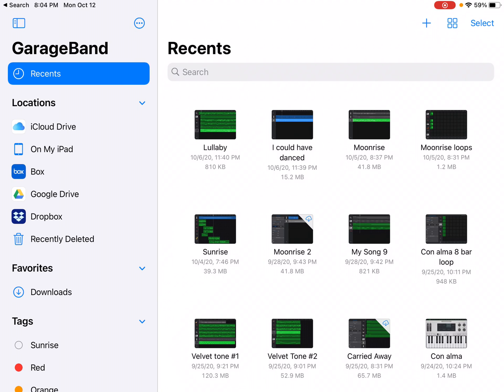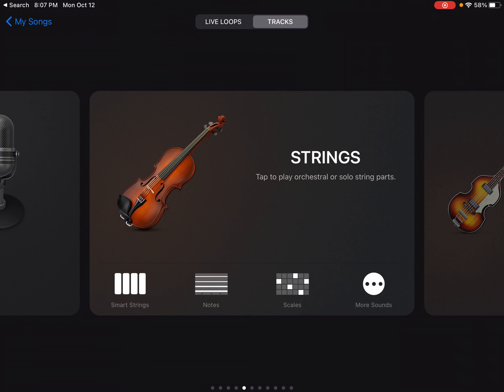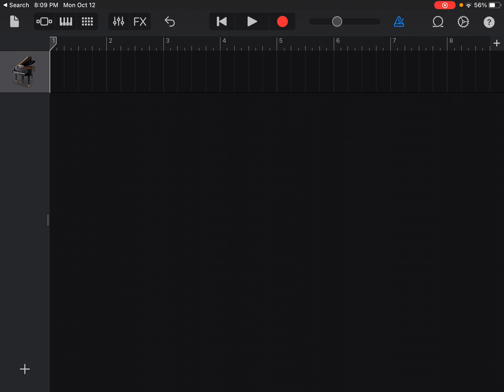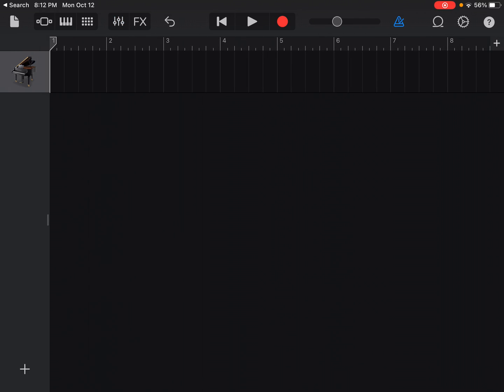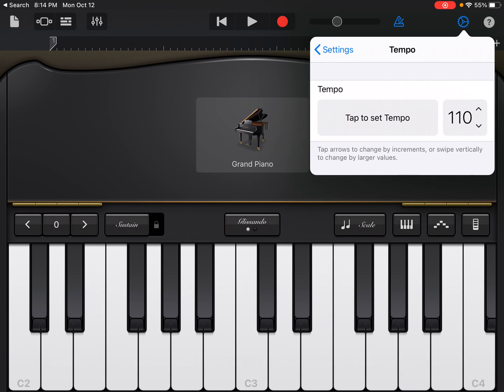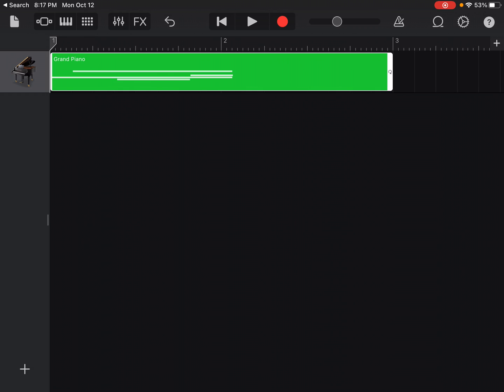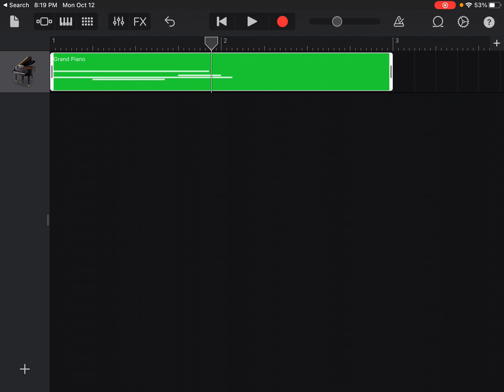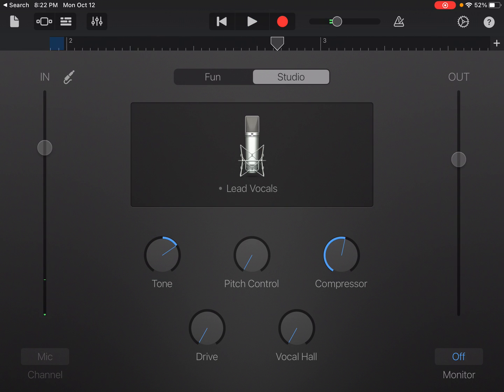How to Navigate GarageBand - Part 1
This tutorial goes over how to navigate GarageBand, including:
- Live loops versus tracks
- MIDI versus Audio tracks
- Length of song
- Metronome marking
- Basic quantization
- Recording MIDI
- Recording Audio
- Basic editing